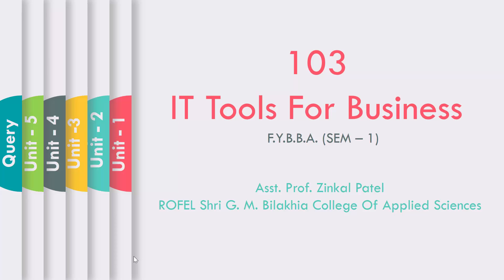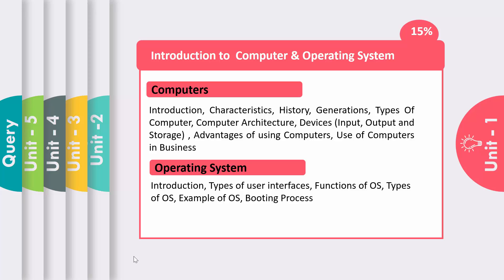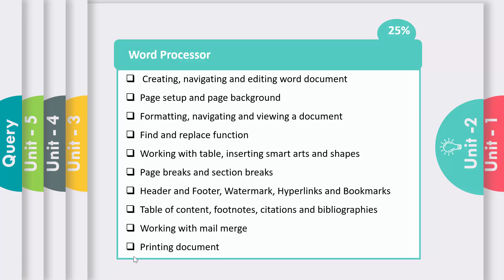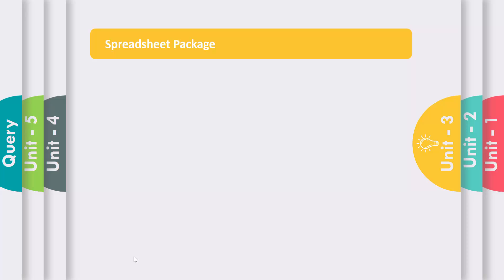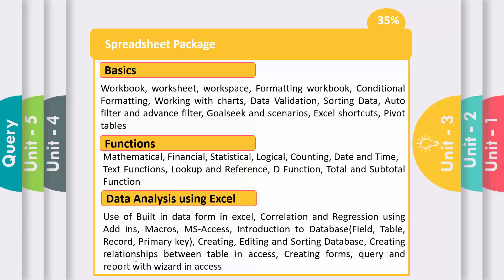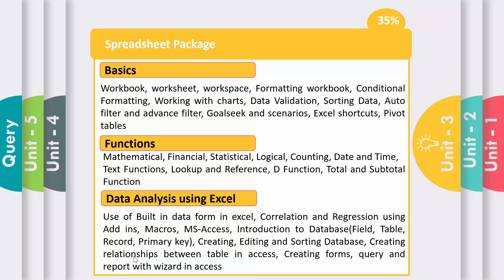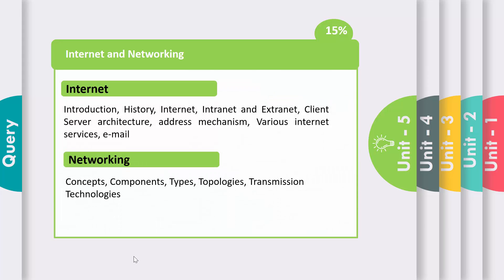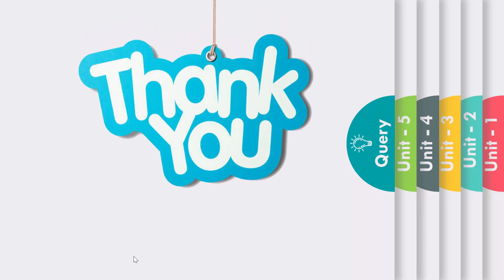FYBBA SEM-1 Syllabus